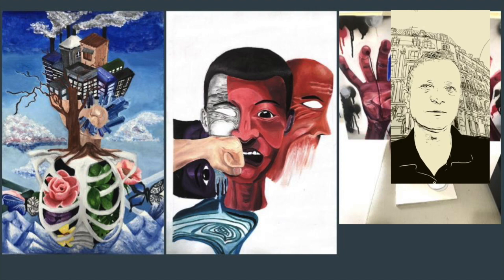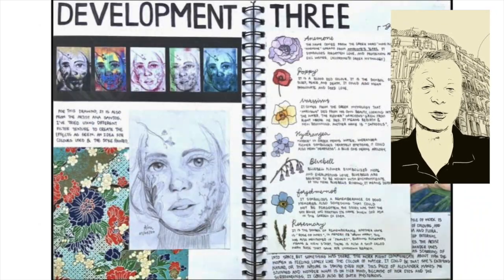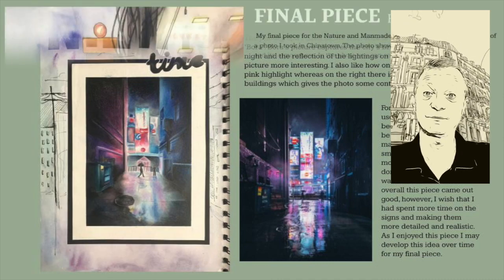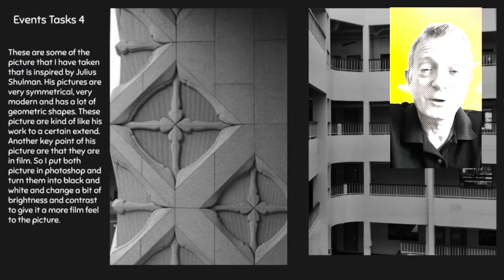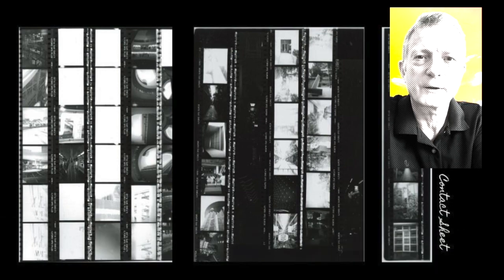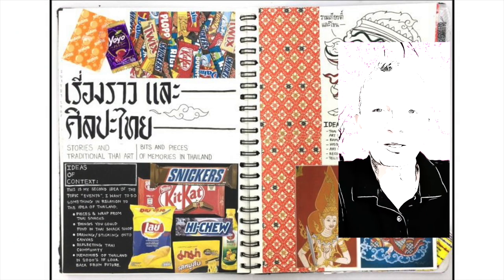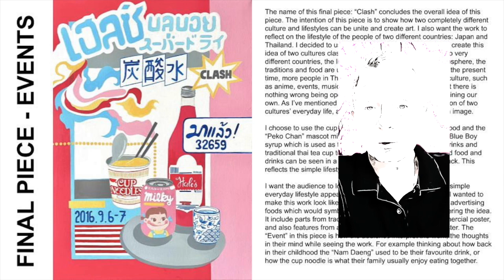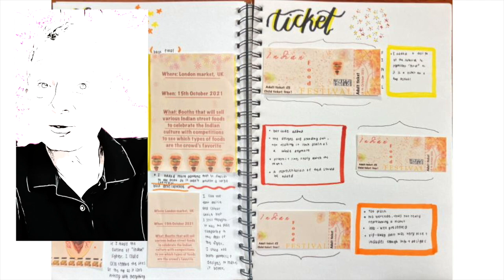GCSE Art Options STA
In this video we find out about the different GCSE Art options at STA.